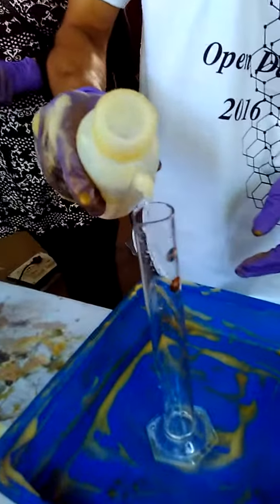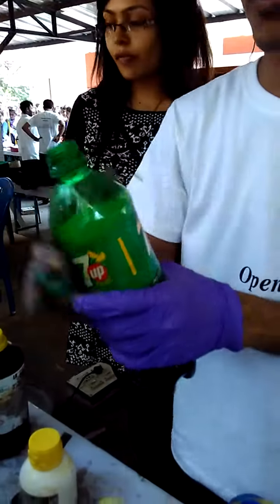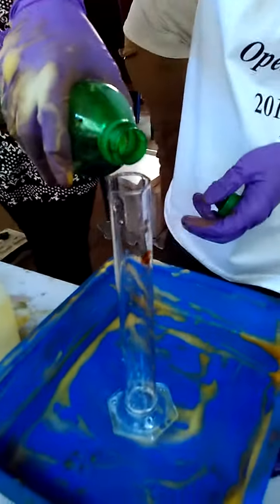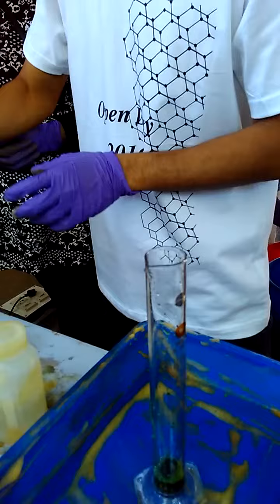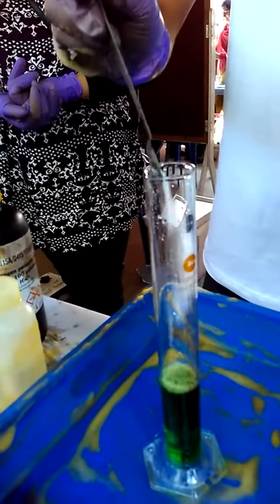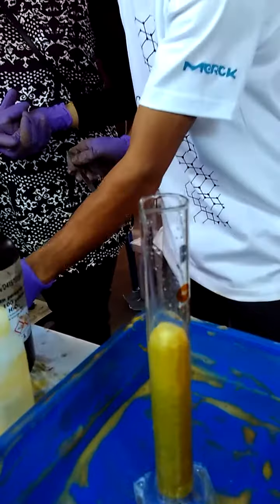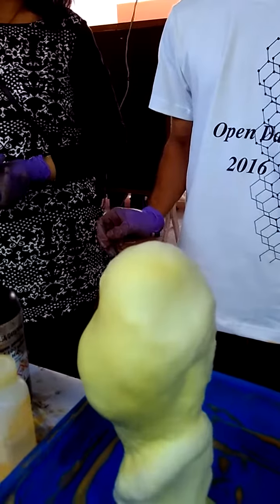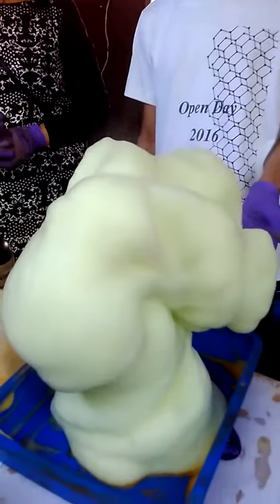Elephant Tooth Paste